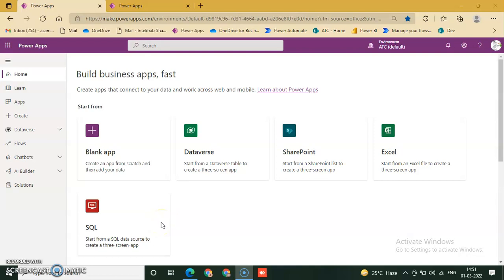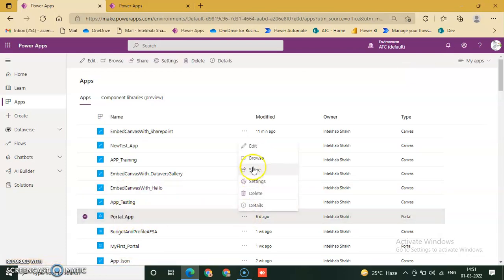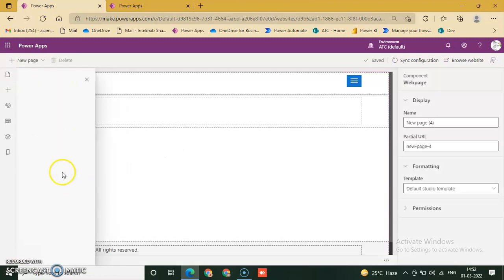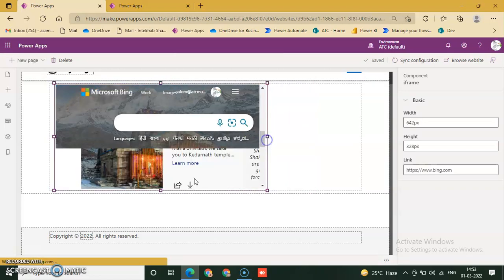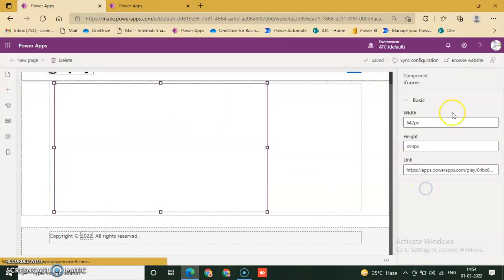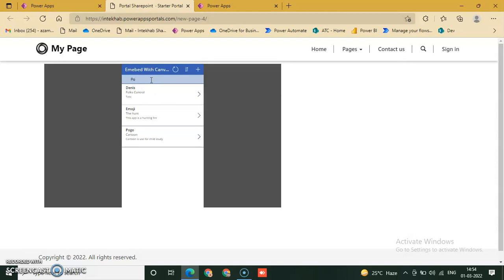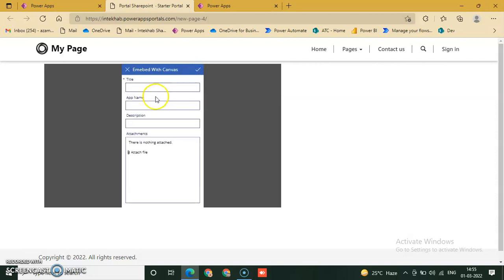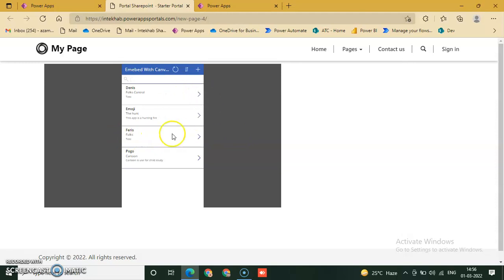Lesson380-Embeded Canvas App With Sharepoint List On Portal Step2 -Power Apps 1000 Videos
Description-Embeded Canvas App With Sharepoint List On Portal Step2-380/1000 Power Apps Videos